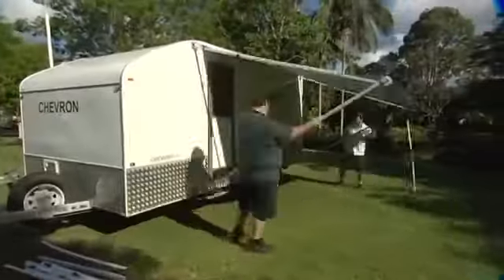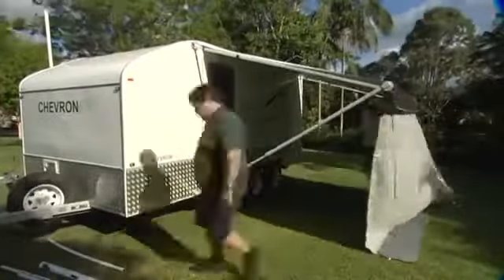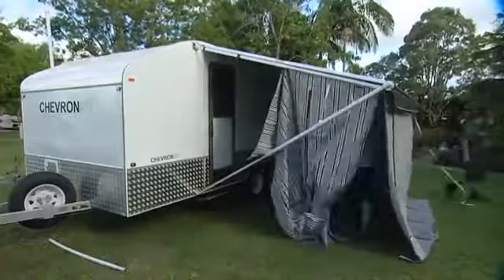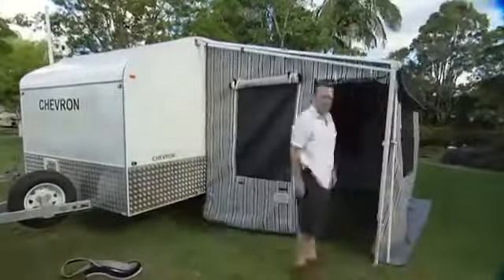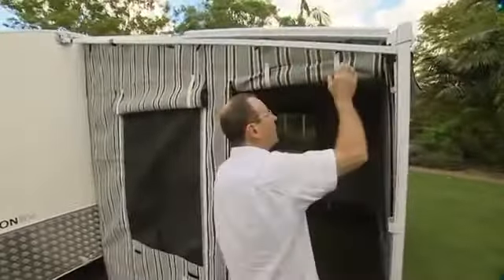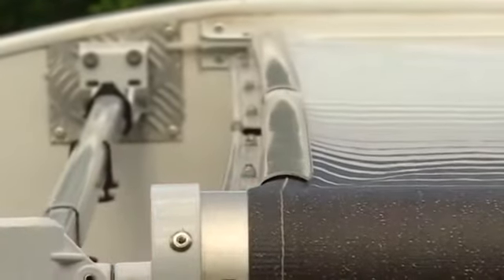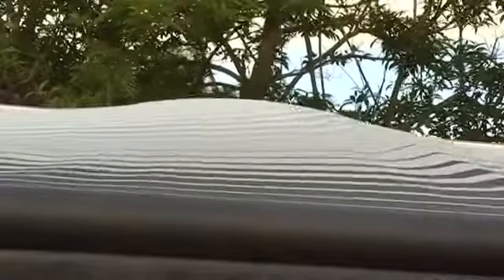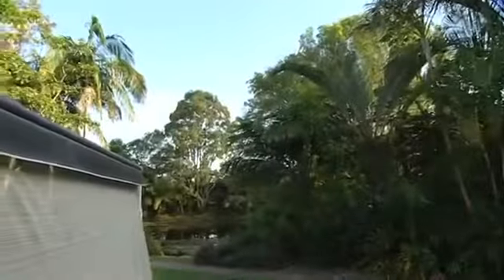Camspsmart: Aussie Traveller Annex Room Review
A great overview of the Aussie Traveller Canvas Caravan Annex.
Shop for quality caravan and camping accessories at low prices